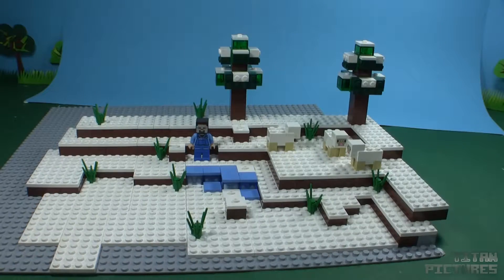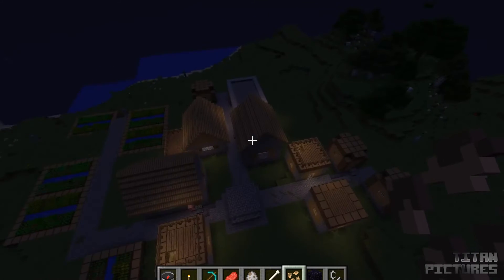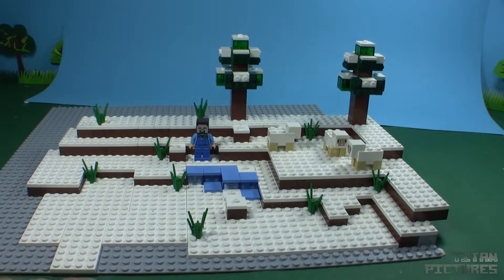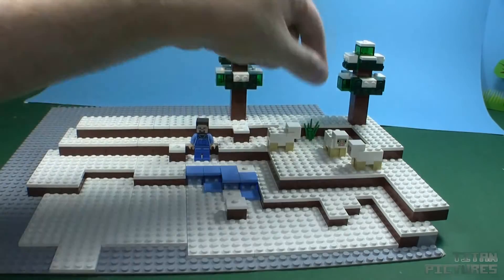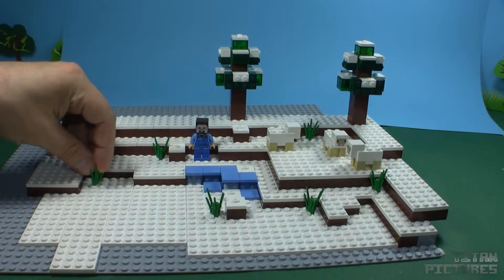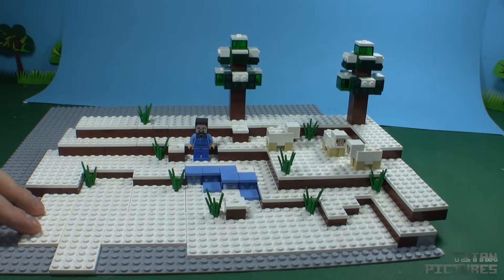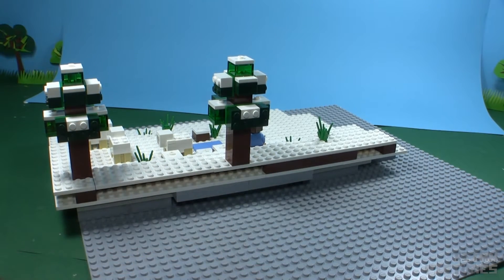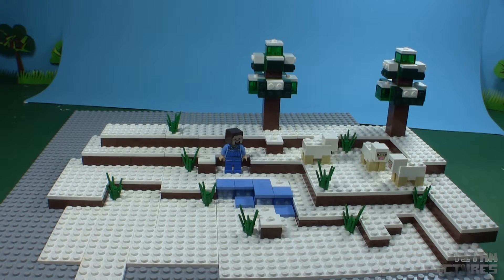MineCraft - Crafting With Ben - Snow Biome Ice Plains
LEGO is one of the amazing institutions of our time and probably the top range of toys ever made. LEGO began like most amazing companies from very humble beginnings. In 1932 a Danish carpenter Ole Kirk Christiansen's carpentry business was embroiled in a recession and pretty much went bankrupt. To pay the bills, Ole started to produce little wooden toys in his work shop and marketed them locally.